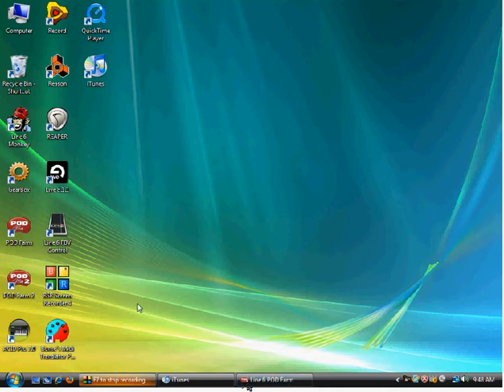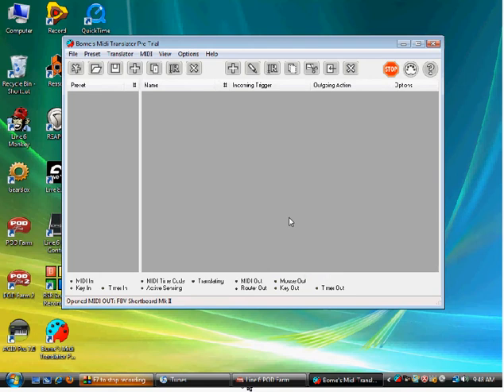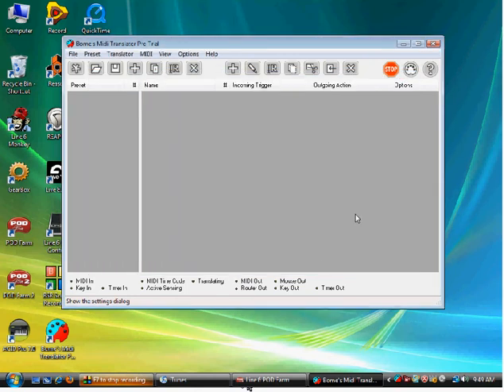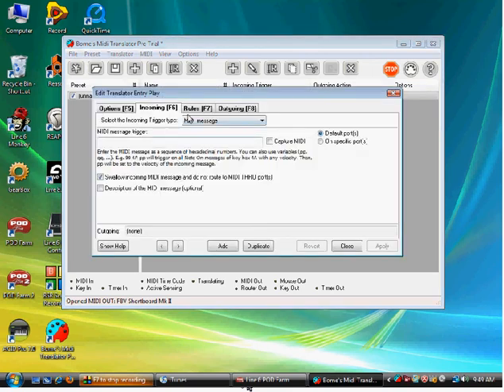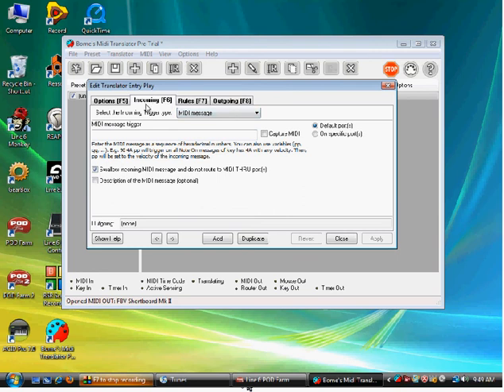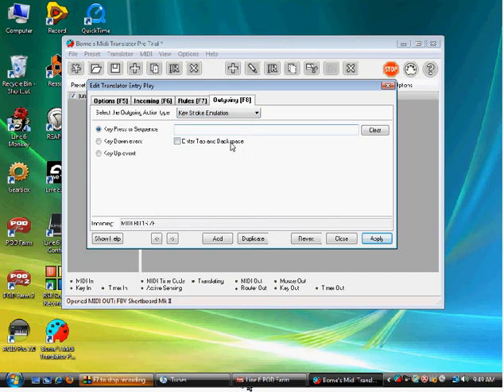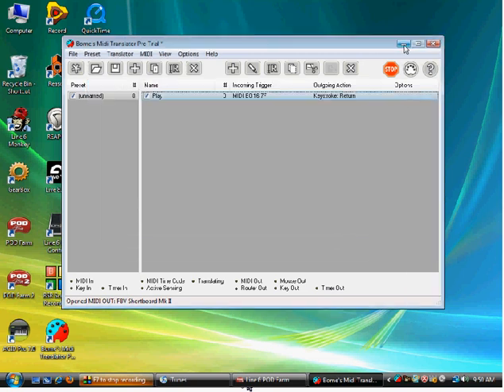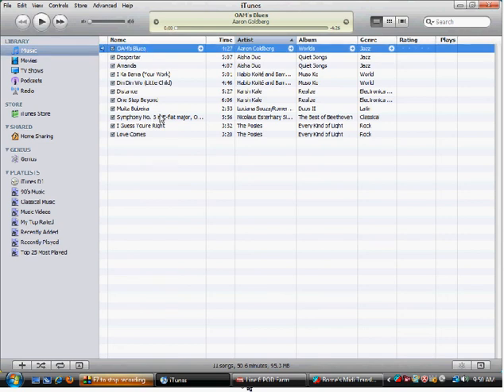iTunes Control with the FBV Shortboard MkII